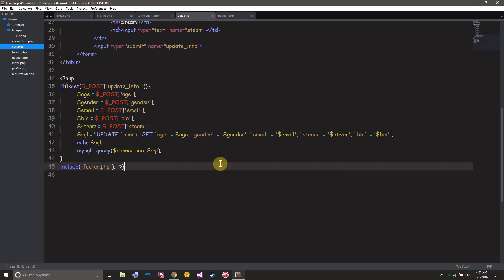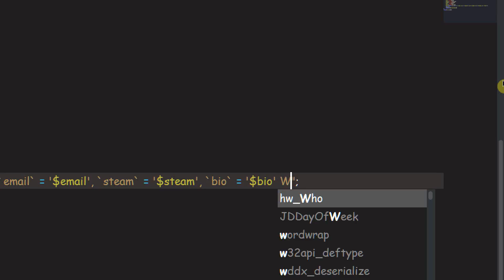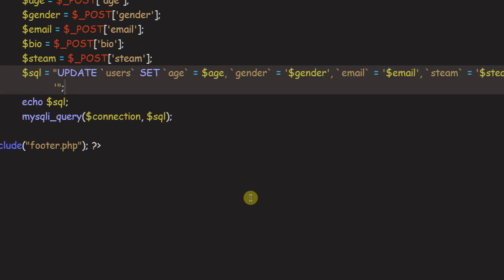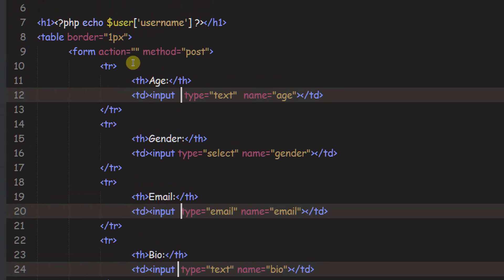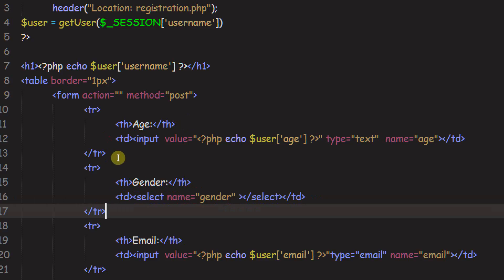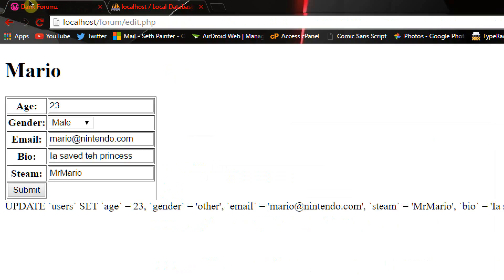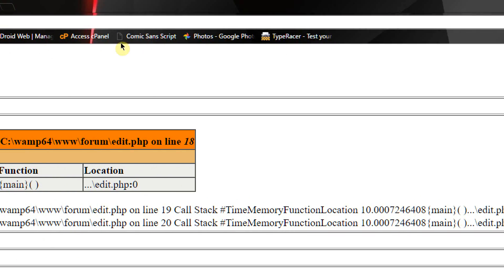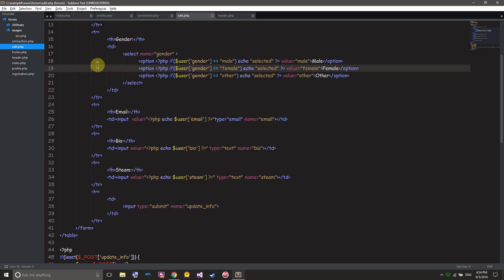How to make a PHP forum ep28 Displaying data on Profile pages.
Today, we fix a devastating query that would for user get us fired, and display the user's data in the textboxes on the edit page. We also created a select dropdown menu for gender options.